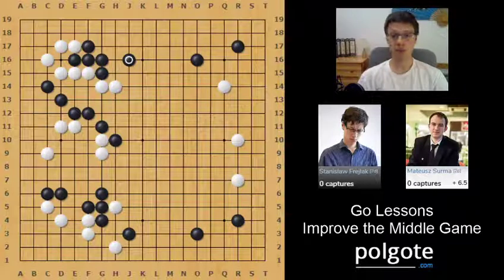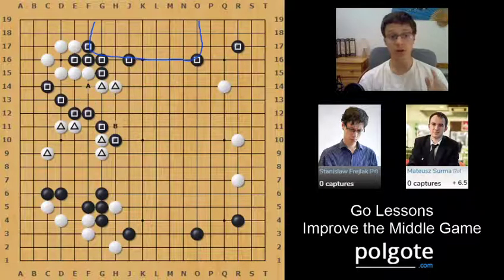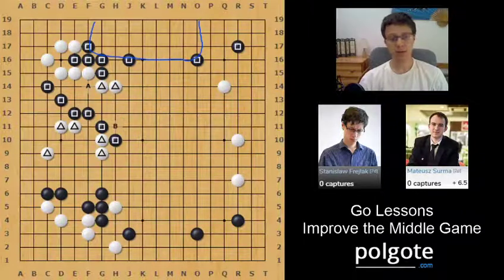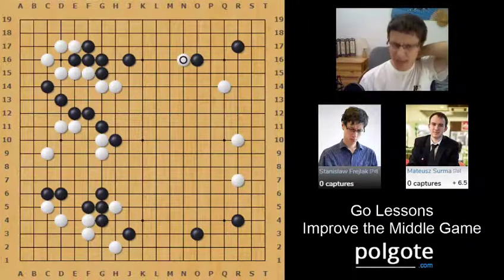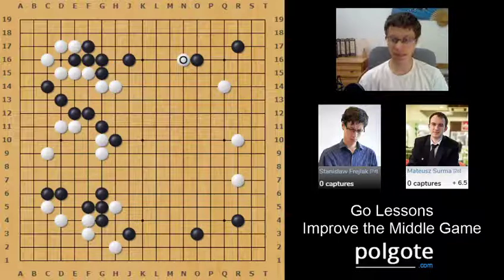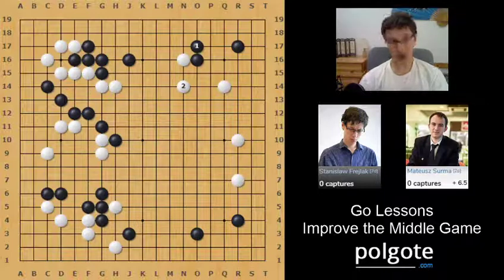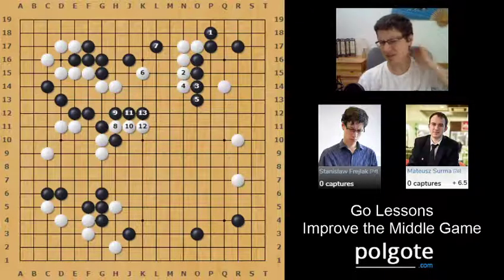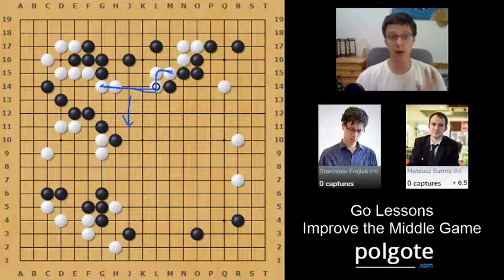Go Lessons - Improve the Middle Game, sample by Stanislaw Frejlak